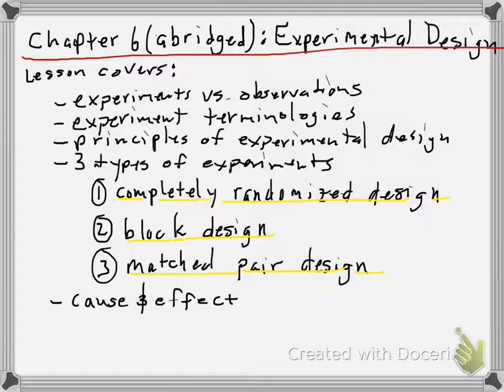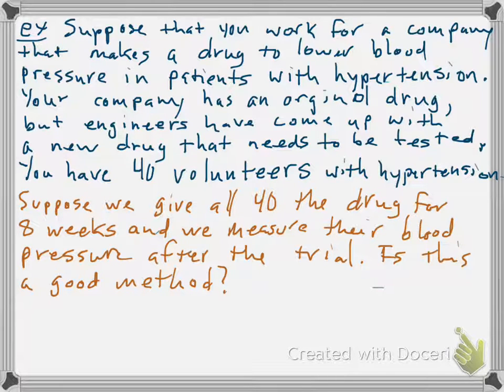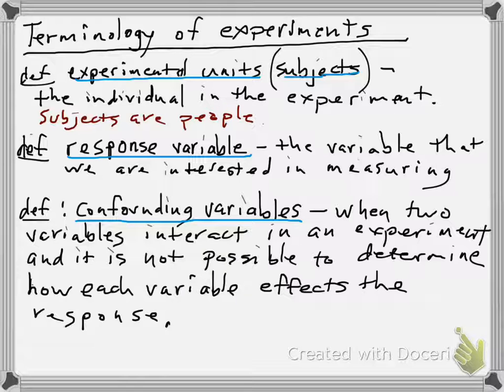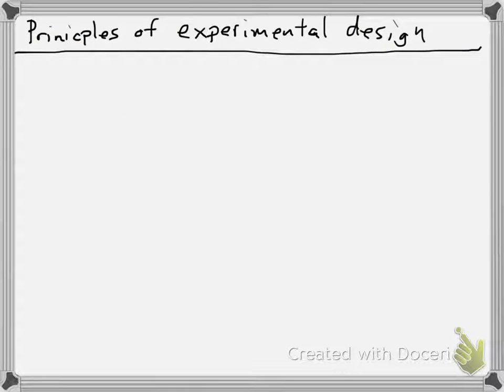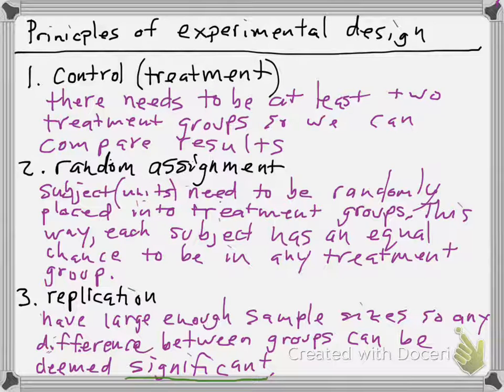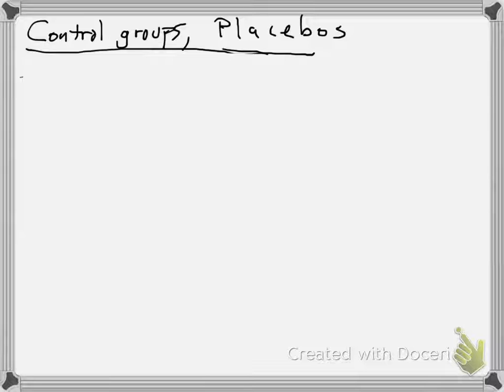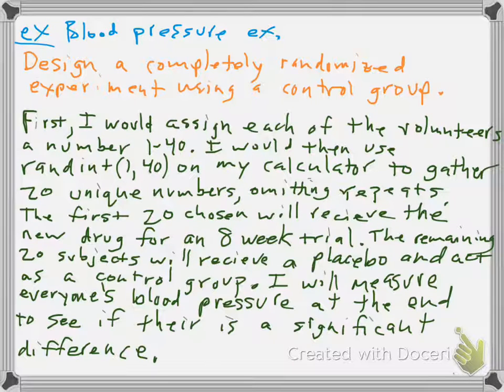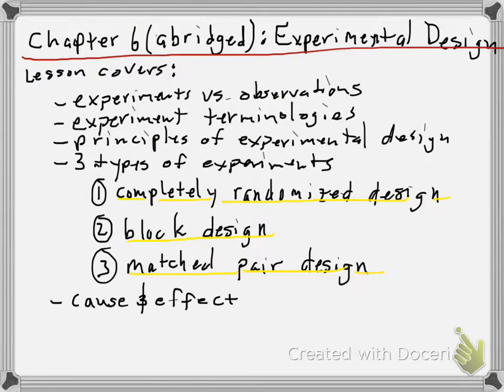chap 6, lesson 1